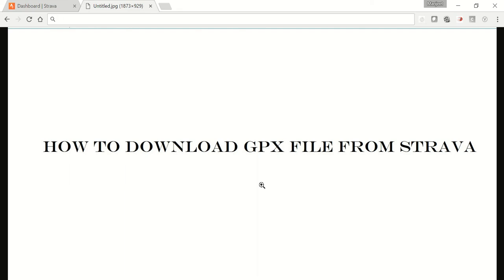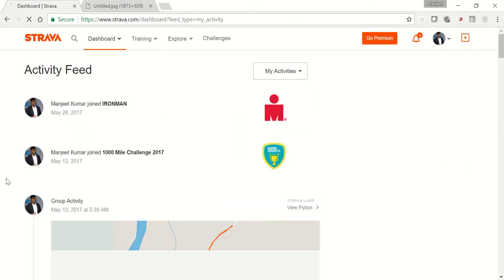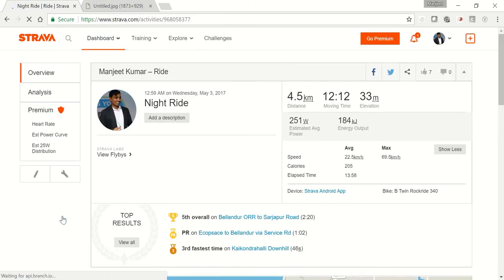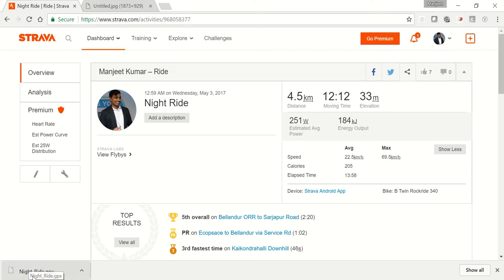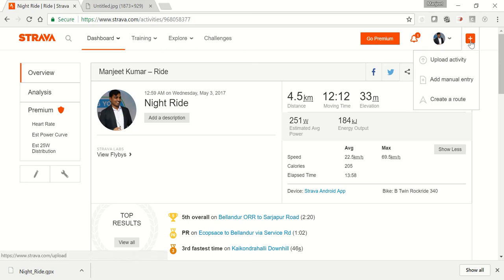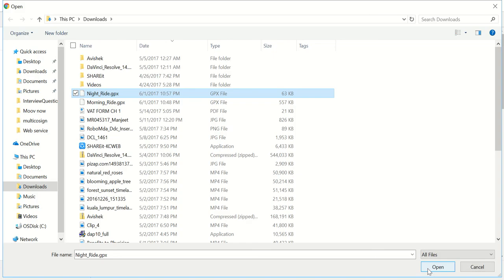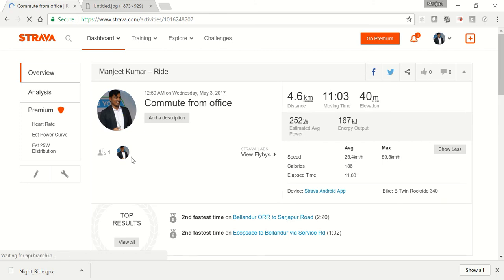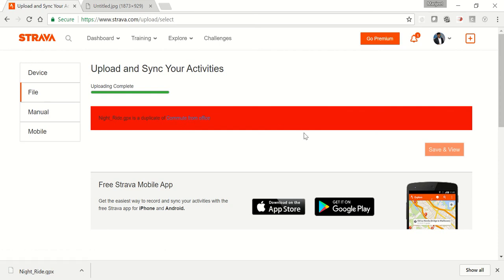How to download GPX(the GPS eXchange Format) file from strava and Upload to Strava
This video will help you to download a GPX(the GPS eXchange Format) file from strava and upload the gpx file in strava.